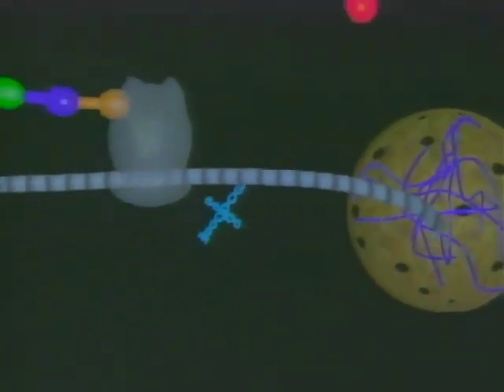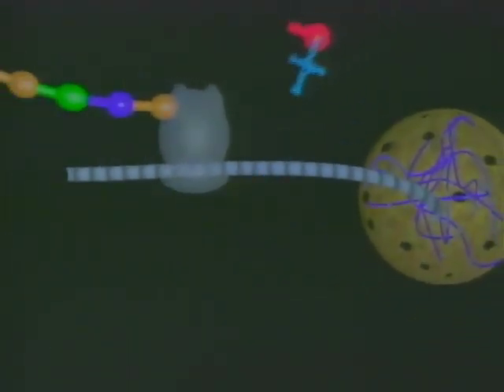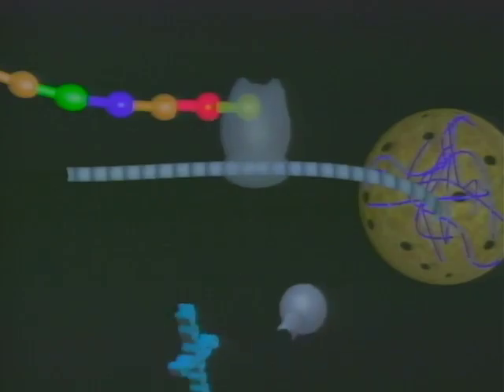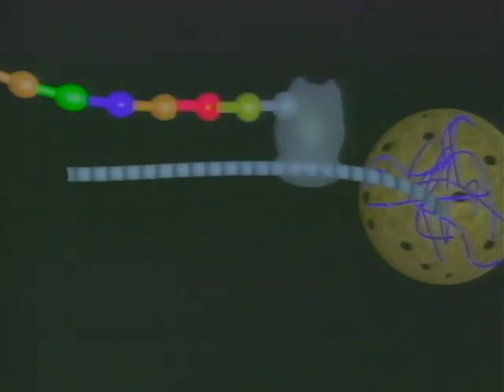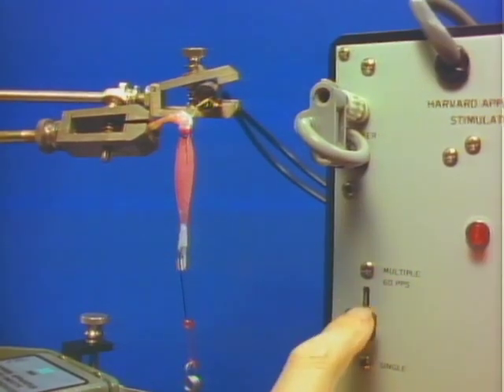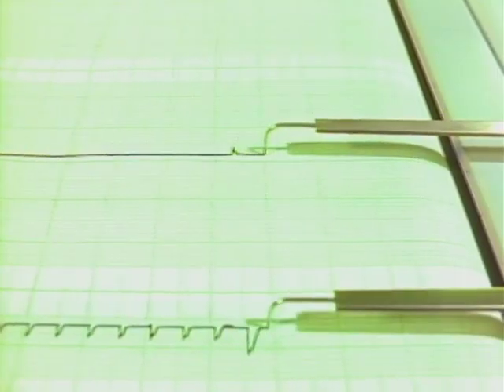The BioSci II Videodisc (Videodiscovery, 1990)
This is a complete image database for biological science.
It can be used with your Apple II or Apple IIgs computer through the Personal Presenter software I do not own.